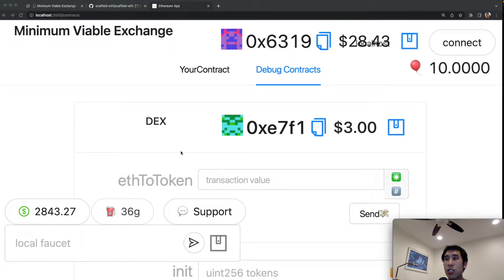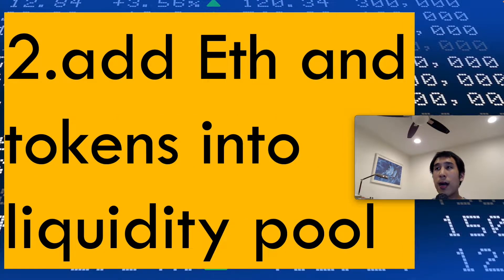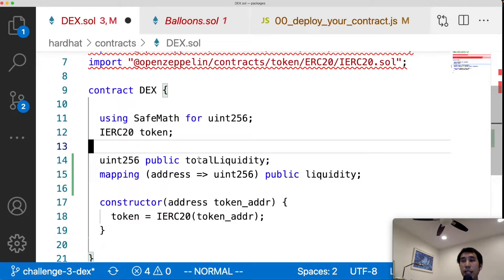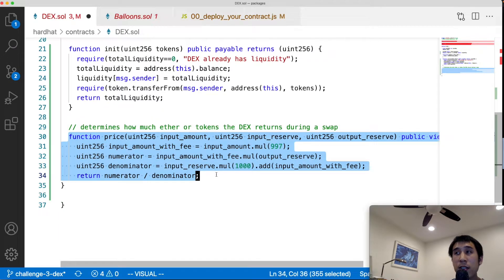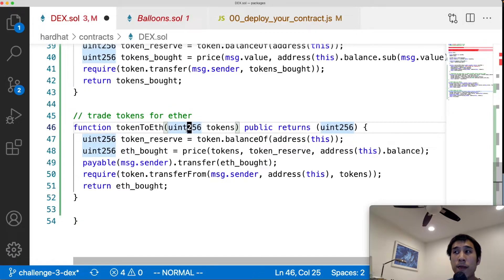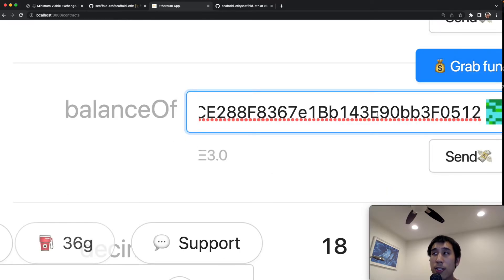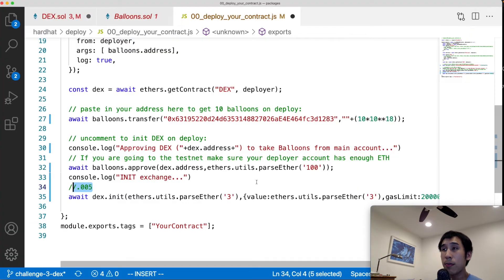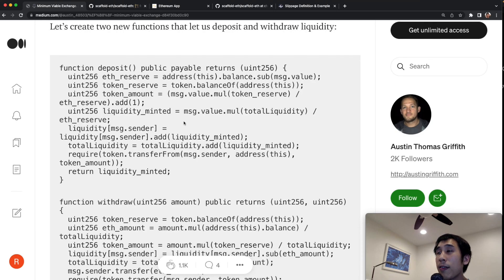Create a decentralized exchange with Scaffold-Eth and Solidity (Part 1): Swap tokens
I create a decentralized exchange (DEX) by following this Scaffold-Eth tutorial by Austin Griffith:

I deploy a DEX contract (with React frontend) and an ERC 20 token.
I will swap ether for ERC 20 tokens, and vice versa.
As the reserves in the DEX run low, slippage will cause the trades to become unbalanced.